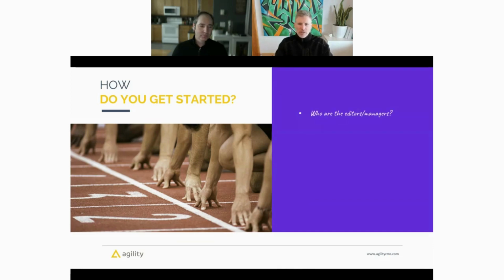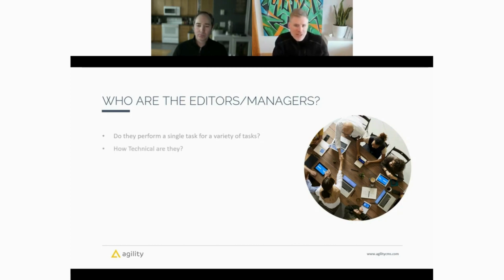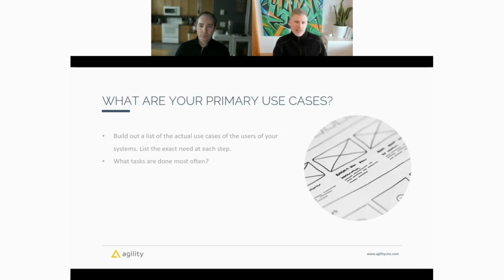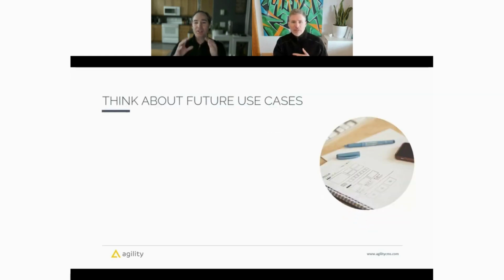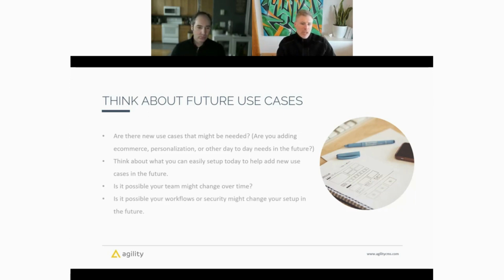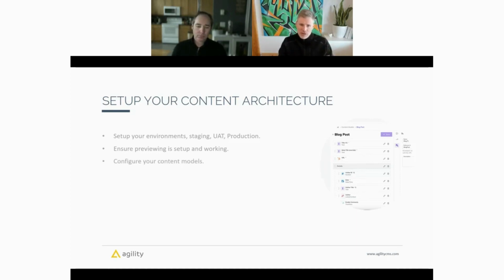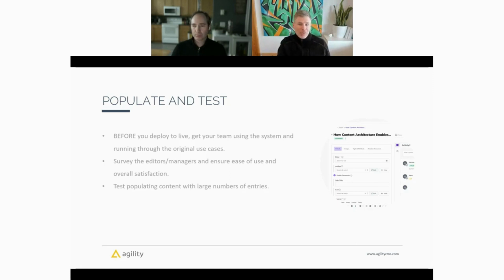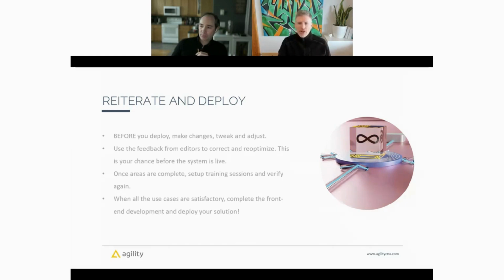Getting Started with Content Architecture: Tips and Best Practices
In this video, learn how to create a content architecture that meets your business goals and user needs. We'll cover considerations for your editor's technical knowledge, primary use cases, setting up, populating, testing, reiterating, and deployment.

Get valuable tips and best practices for optimizing search engine optimization, enhancing user experience, and increasing conversions. Whether you're a content strategist, marketer, or website owner, this video will provide the foundational knowledge to create a successful content architecture.